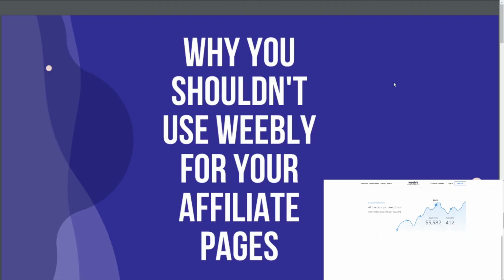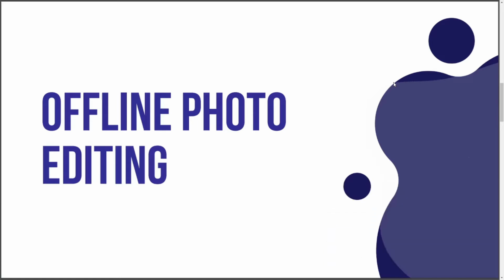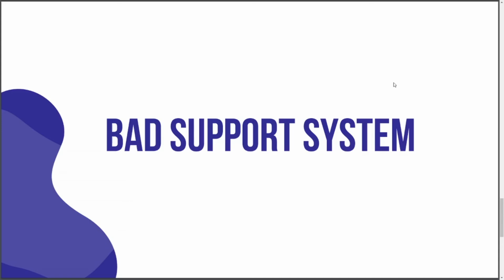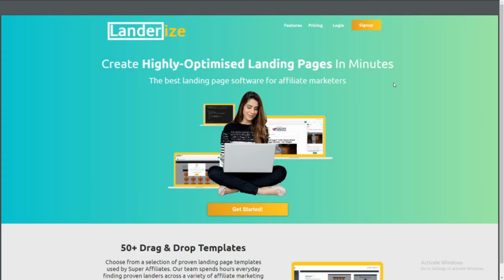Why You Shouldn't Use Weebly For Your Affiliate Pages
Do you want to know whether you should use Weebly to build your bridge pages? In this affiliate marketing tutorial, I will explain what is important for a landing page builder to offer and whether you should use Weebly to build your affiliate pages.

If you don't know what is Weebly, Weebly is a web hosting service, headquartered in San Francisco. Its parent company is Square, Inc. On acquisition in April 2018, Weebly had more than 625,000 paid subscribers.

Weebly is a website builder that allows anybody to build their own websites quickly and with ease. It is a very popular platform and has more than 12 million registered users for one very simple reason, Weebly is a free website builder that is very easy and simple to use.

You can go ahead and start building your website using Weebly but if you want to create landing pages to send a large amount of traffic to we do not recommend that you use Weebly for this.

Drag/drop features on the website are easy to use and very practical, but still quite slow/delayed at times, and it can be very frustrating when you're trying to do quick updates.

If you are an affiliate that drives serious amount of traffic to those pages or a media buyer that wants to set up affiliate pages for the traffic that you are sending from paid ads then you will have page loading issues.

The affiliate pages that you can create with Weebly are not designed you handle thousands of clicks per day like you will be sending when using paid ads. The loading speed of your sale pages it is absolutely crucial nowadays when the attention span of the users is getting shorter and shorter.

If your affiliate pages do not load fast enough then you will lose a large percentage of the traffic that you are sending to your sales pages and therefore a lot of money.

So if you are an affiliate marketer that is serious about his business and drives serious traffic to your affiliate pages, you need to check out Landrize and all that it has to offer to improve your business.